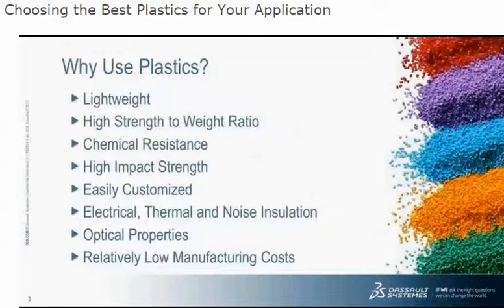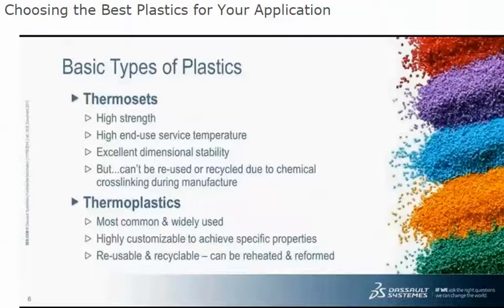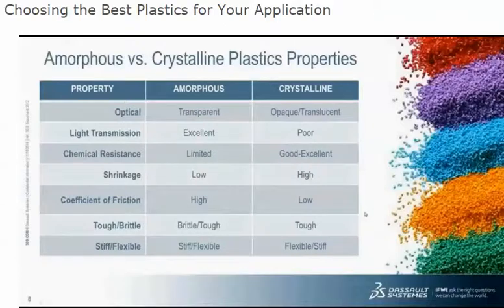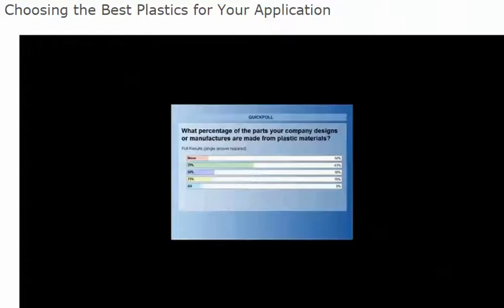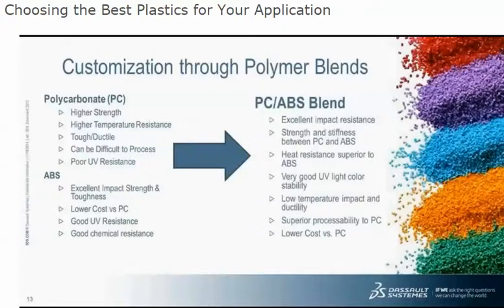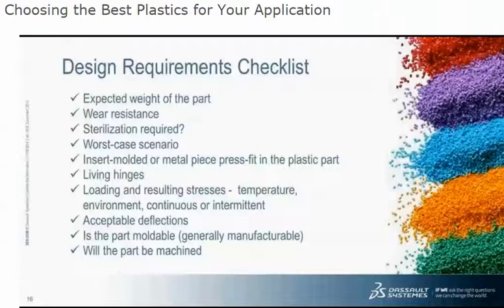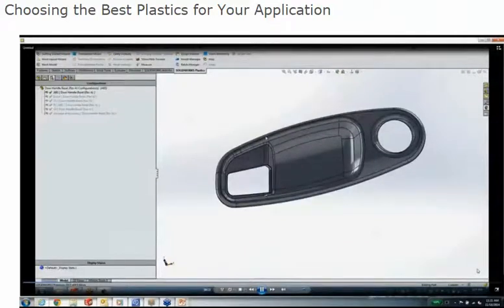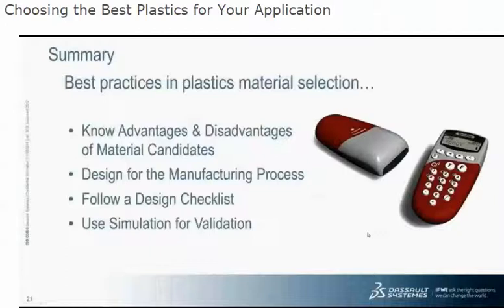Choosing the Best Plastics for Your Application 22 Min Webinar